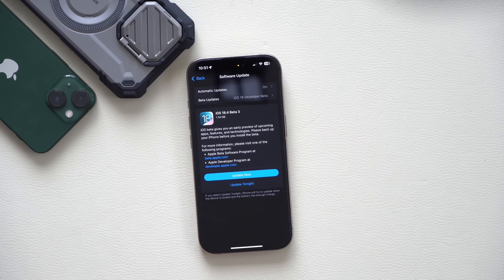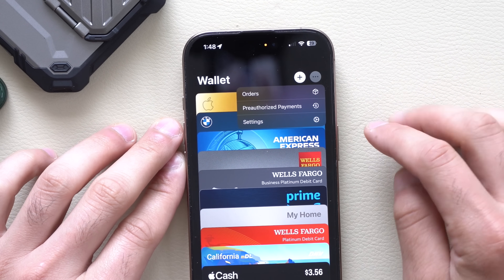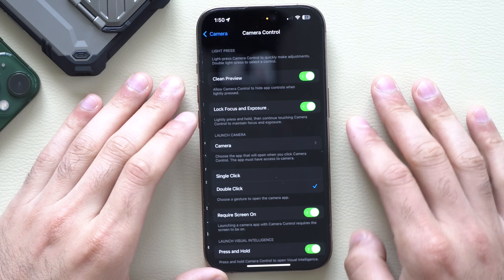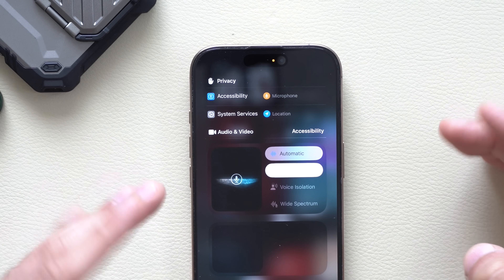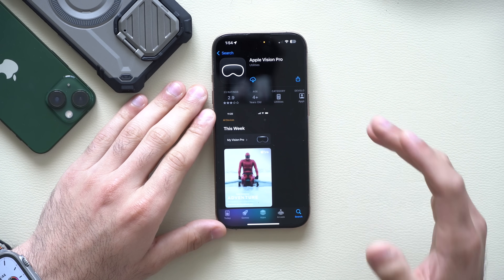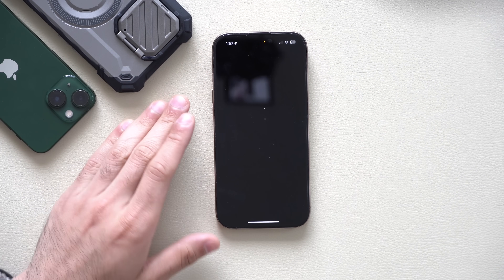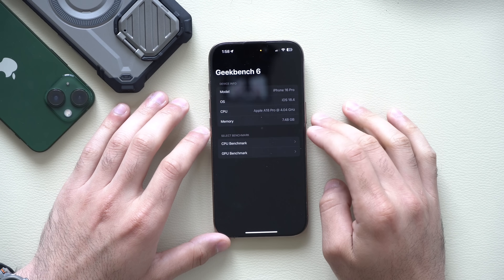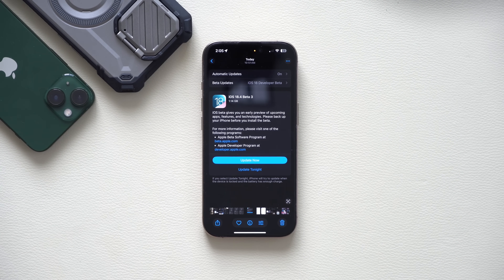Apple’s iOS 18.4 Beta 3 Is WAY Better Than Expected!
🚀 iOS 18.4 Beta 4 is here! In this video, I cover all the new features, changes, and hidden updates you need to know. Whether you're a developer, beta tester, or just curious about what's coming next for your iPhone, this is the full breakdown you’ve been waiting for!

00:00 Introduction
00:19 Supported Devices
00:38 New Change #1
01:01 Wallet App
01:22 Genmoji
01:47 Apple Vision Intelligence
02:02 New Apple Vision Settings
02:44 Podcast App
03:07 Control Center Tool
04:17 Apple Vision Pro
04:51 Apple Sports
05:15 New Emojis
05:33 New Food App
06:12 Performance Numbers
07:27 Overall Thoughts and Release Date